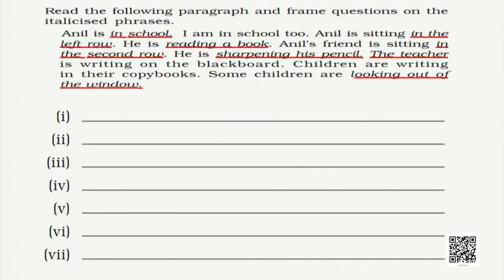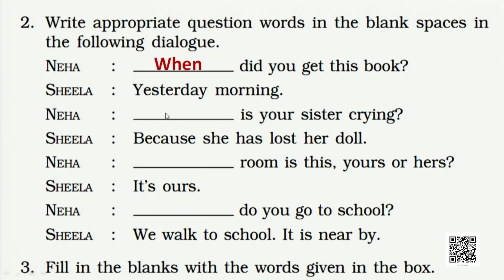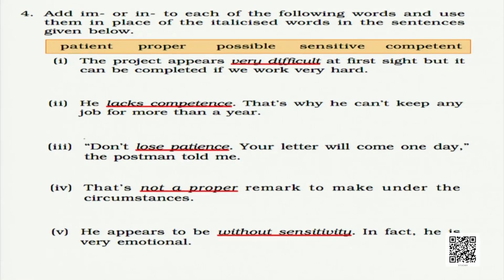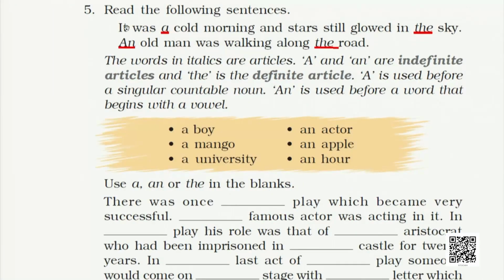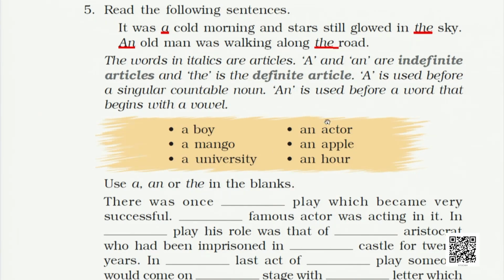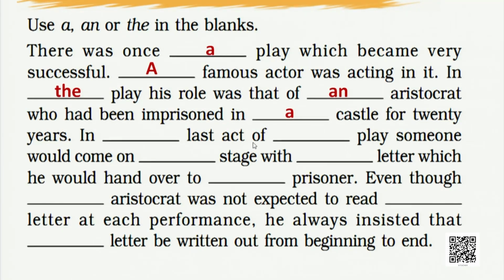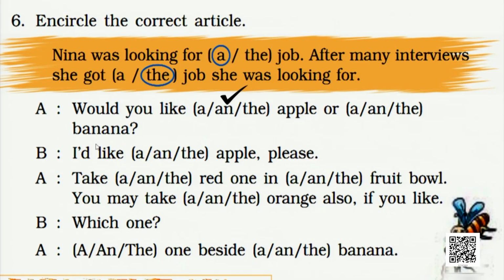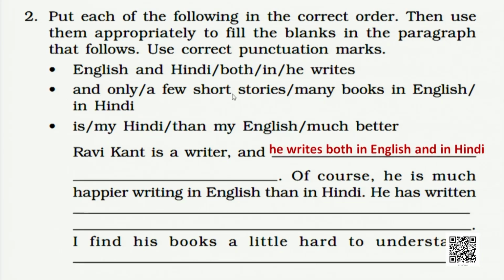Class 3 Ch 4 The Ashes That Made Trees Bloom part 3